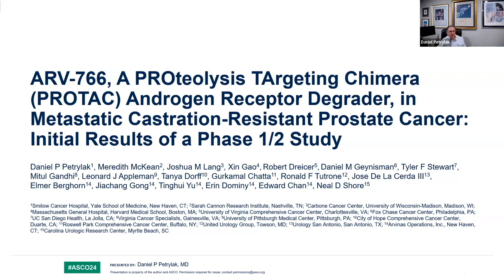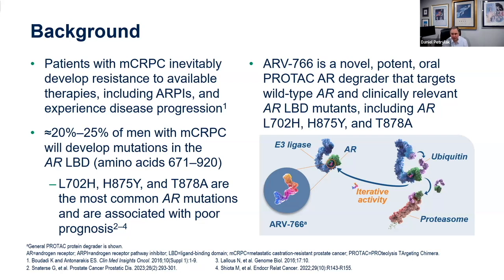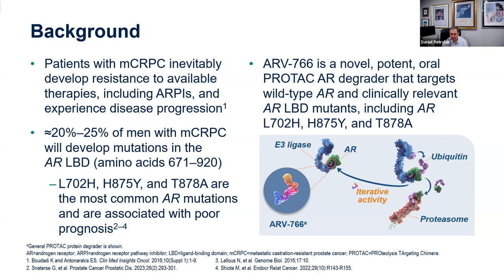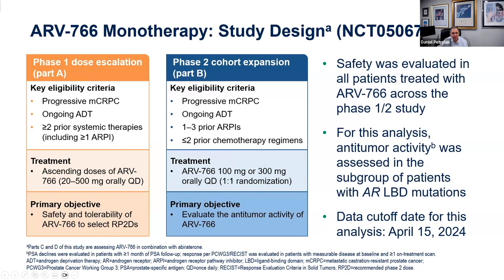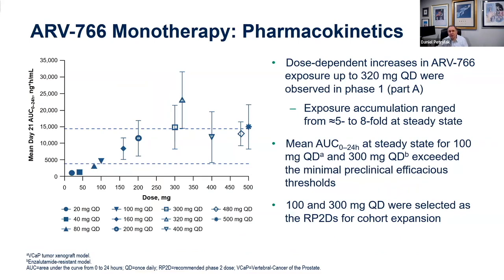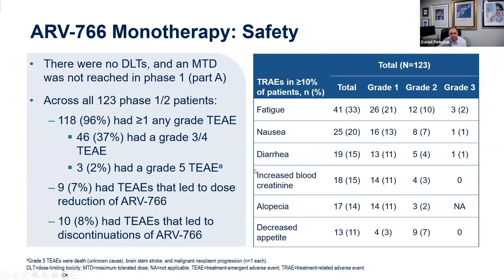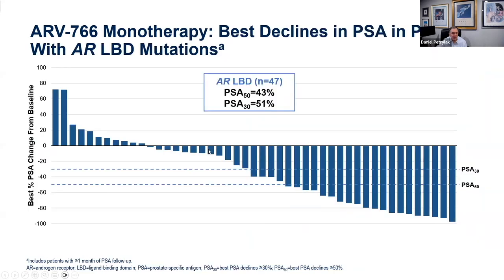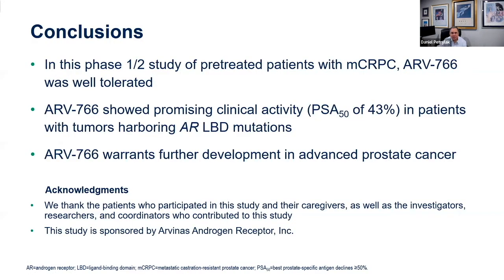ASCO® 2024 Insights: Dr. Daniel Petrylak on ARV-766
"ARV-766, a PROTAC Androgen Receptor Degrader, in mCRPC - Initial Results of a Phase 1/2 Study" with VuMedi